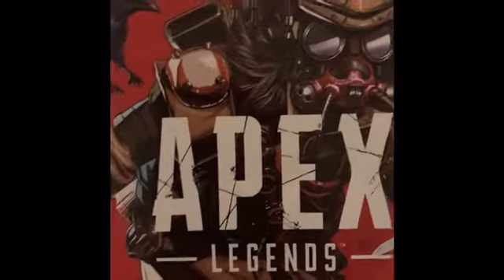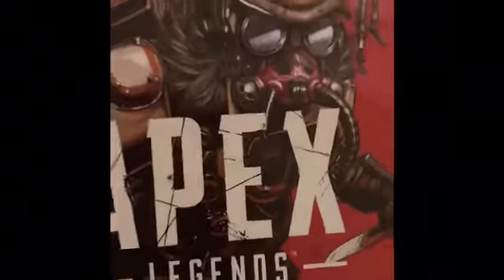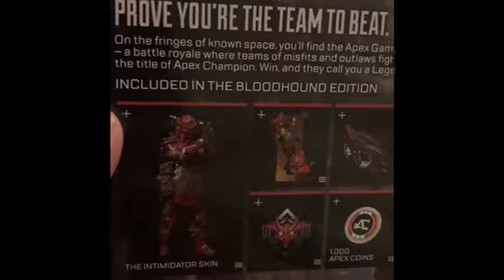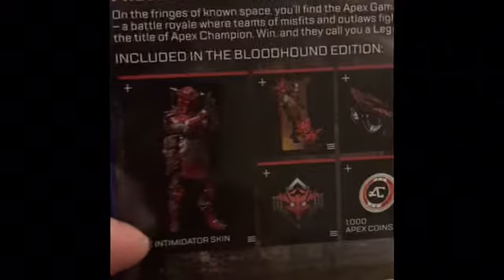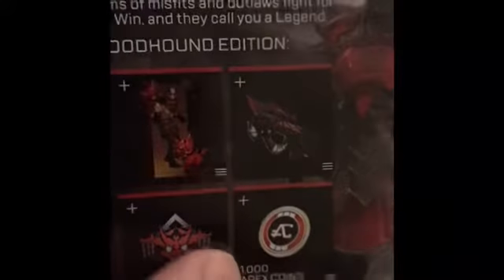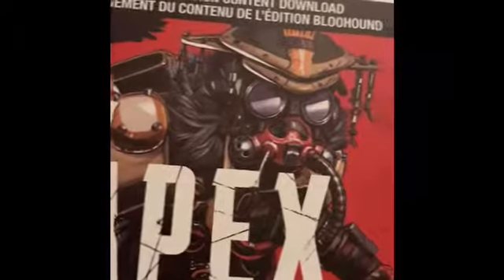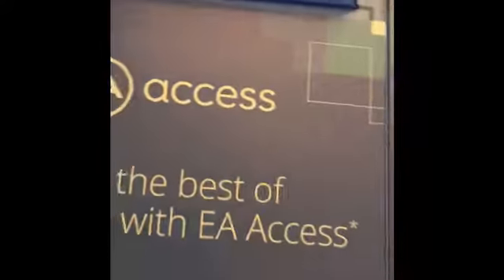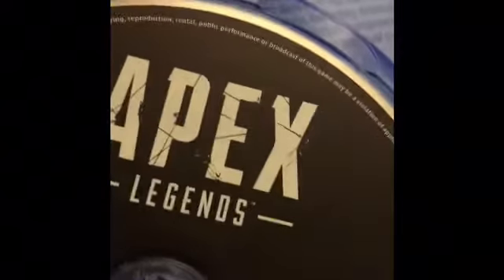Apex legends unboxing the bloodhound edition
Opening up the blood hound edition  .